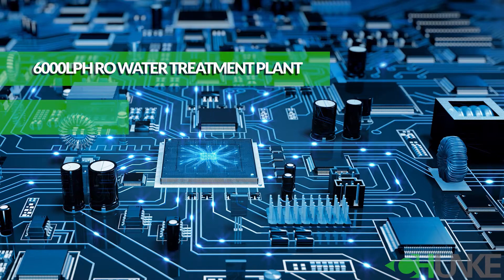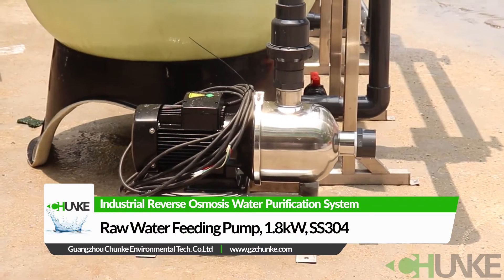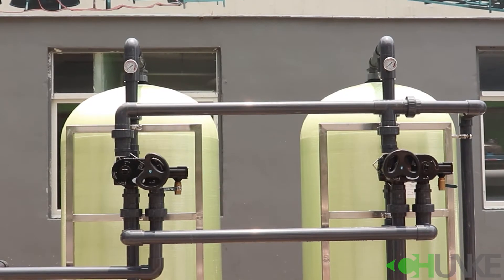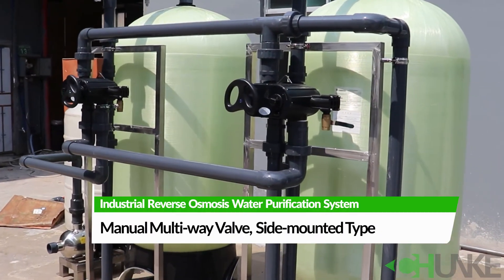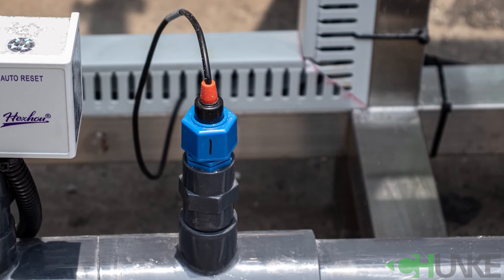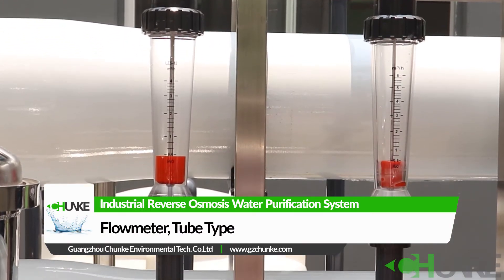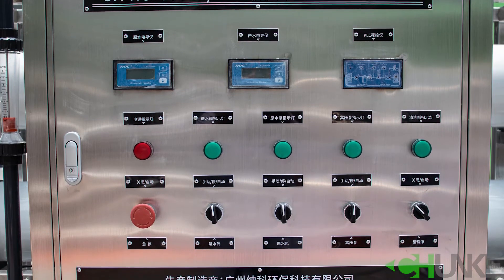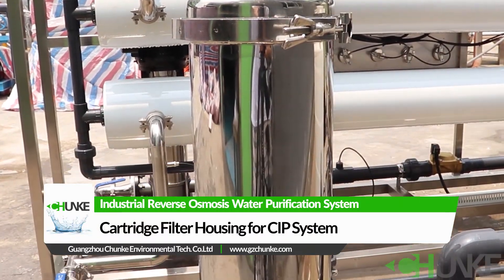Industrial Reverse Osmosis Water Treatment System for Circuit Board Production, 6000LPH Purification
Guangzhou Chunke Environmental Technology Co.Ltd. is professional water treatment and filtration manufacturer. Our systems are working more than 100 countries and clean million and million liter water per day💪💪💪.

We are making Brackish Water Desalination System, Seawater Desalination System, Low TDS Fresh water purification plant with reverse osmosis RO, Ultrafiltration RO, Electrodeionization EDI, Nanofiltration NF.

For all kind of water 💧 💦source we have solution with our high experienced technical team🕵️‍♀️👨‍🏭 👨‍🔧 👩‍🔬.
To get more info or price offer, contact with us NOW!
✅ Address : Baiyun / Guangzhou / CHINA